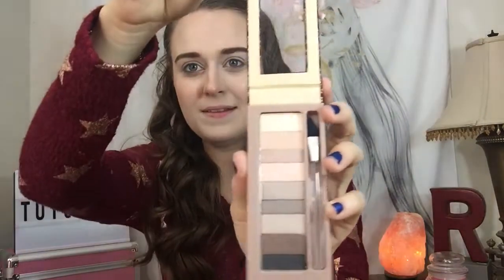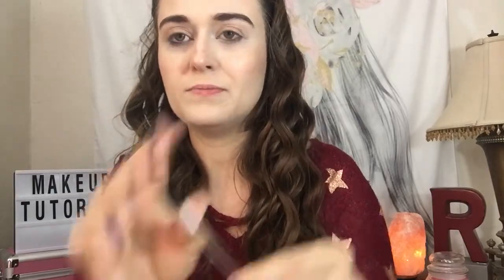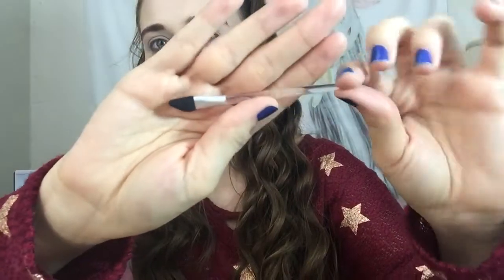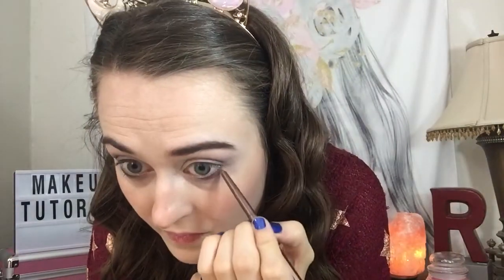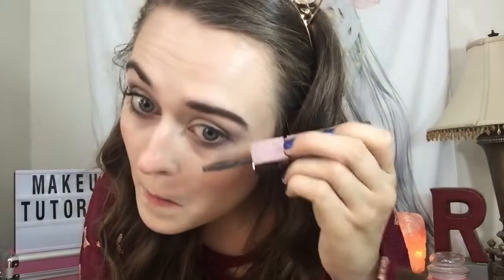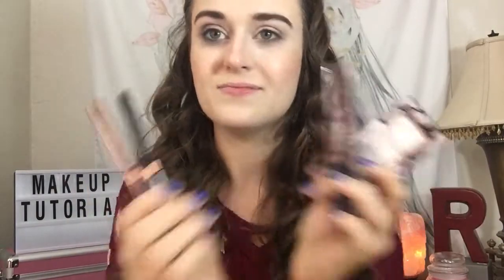Nude palette by physicians formula \ try on \ first impression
I got this palette from hanukkah! Thank you so much for getting me this i love this palette i love the nude colors from this palette super nice a smooth colors really good i highly recommend this palette. Easy to apply! Buildable formula.

For my videos i just use my iPhone 6 for the camera!